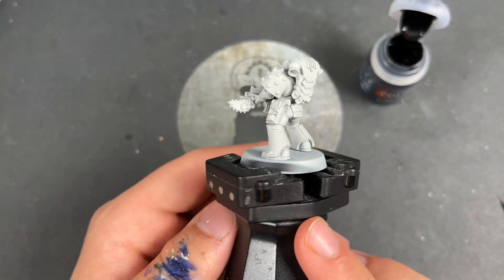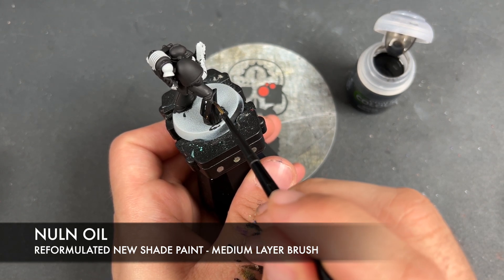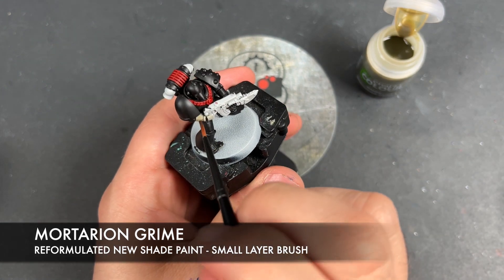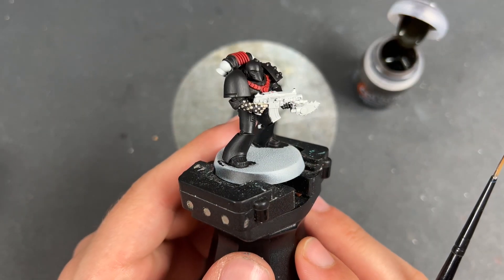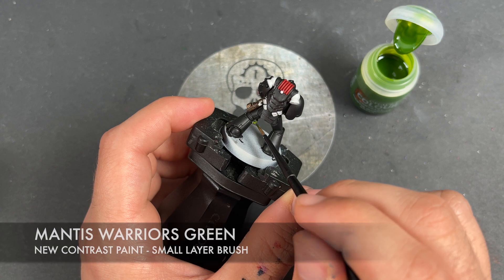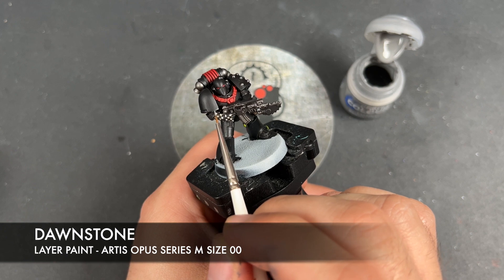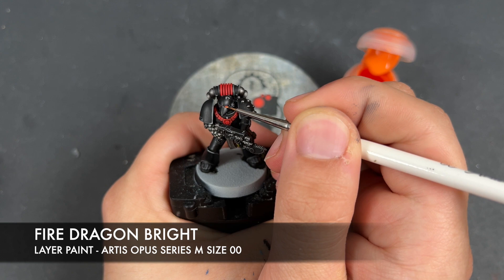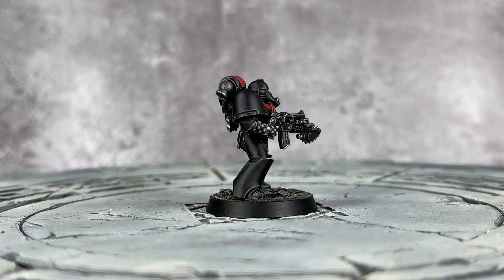Contrast+ How to Paint: Dark Angels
The 1st legion are here and they mean business! Clad in black and Red with the bone and black checkerboard pattern sporadically placed around the miniature, the Dark Angels are a real freehanders Ni... I mean dream! Black Legion on full display here as to the might of this powerful paint. Is it really my favourite now?

Many thanks to Games Workshop to sending me the Contrast Paints and New Reformulated shades early to review and demonstrate. This has been an absolute dream of a project to do with them!

Paints used:

New: Black Legion
Blood Angels Red
New: Garghak’s Sewer
New: Mantis Warriors green

New: Nuln Oil
New: Mortarion Grime

Iron Warriors
Mephiston Red
Dawnstone
Administratum Grey
Ironbreaker